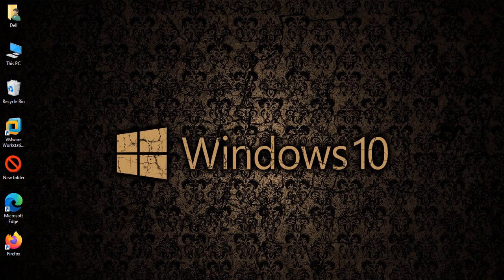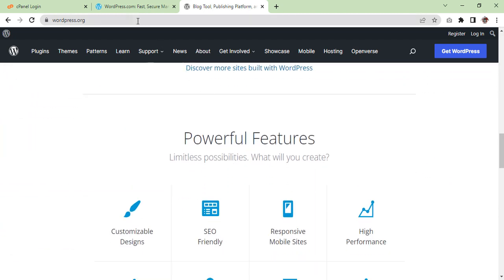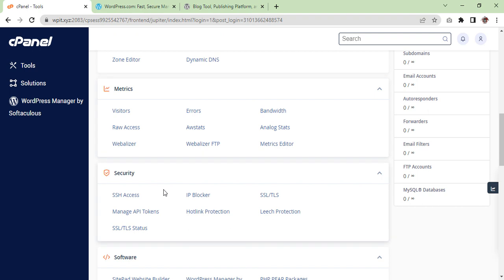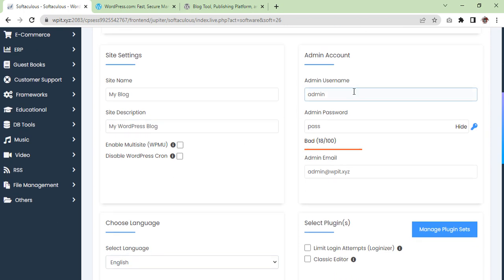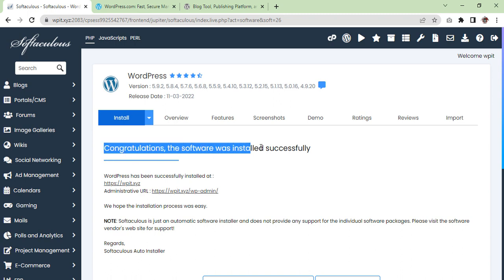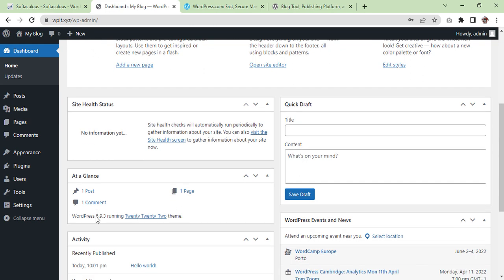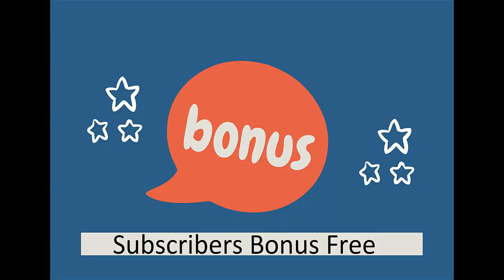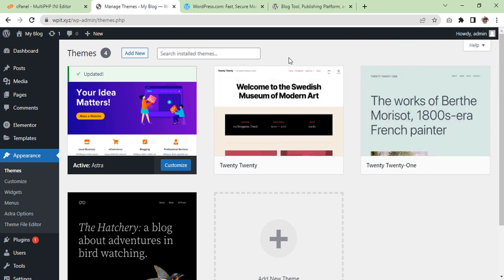How To Setup WordPress For Beginners In 5 Minutes Fresh Installations Easy Free Tips & Tricks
Hi Everyone! In this video, I will be showing you how to set up WordPress and tell you a bit about its many uses. I hope you enjoy the video and please let me know if this video helped and what you would like to see in the future. How To Set Up WordPress For Beginners In Just 5 Minutes! Have a great day!

ℹ️ RESOURCES:
Free learning material including web hosting as a Gift.